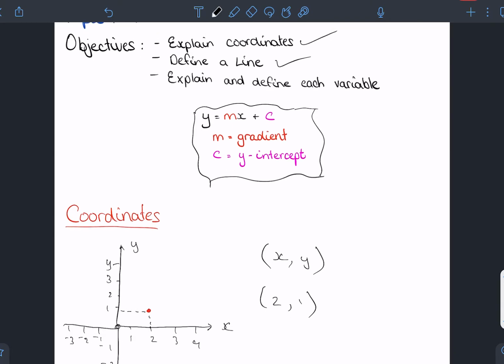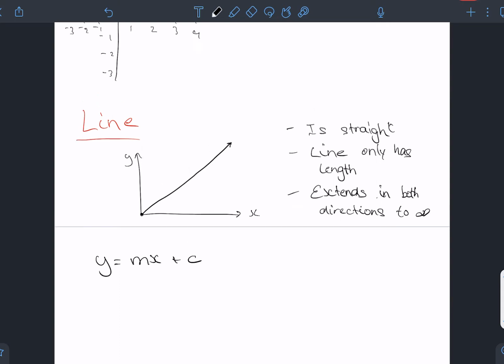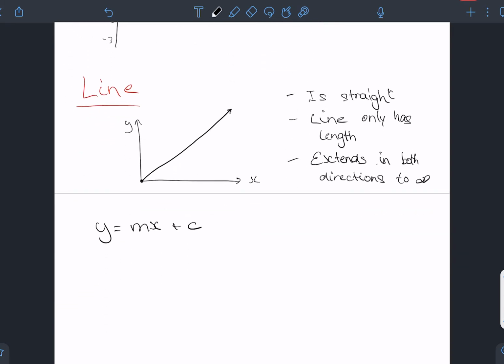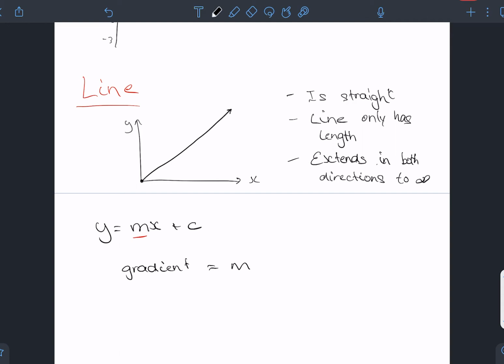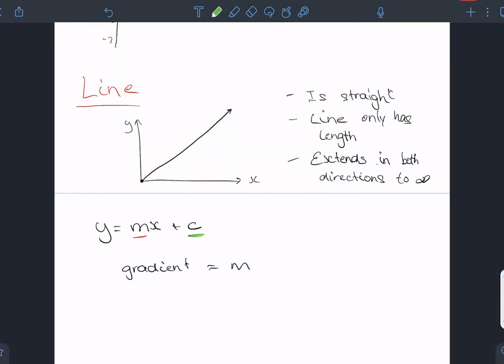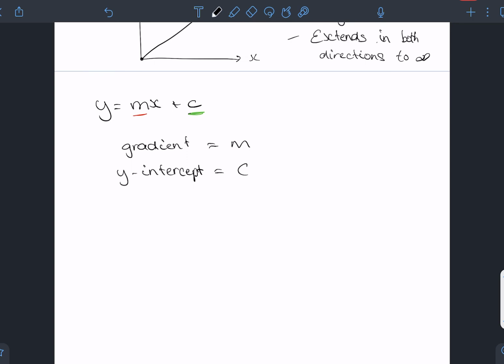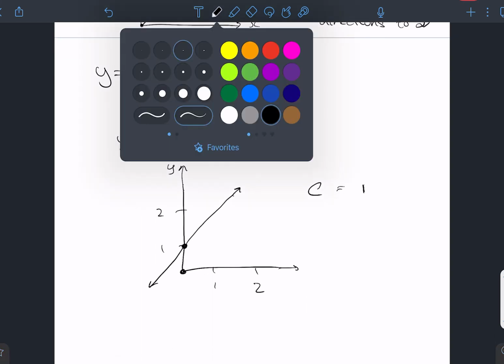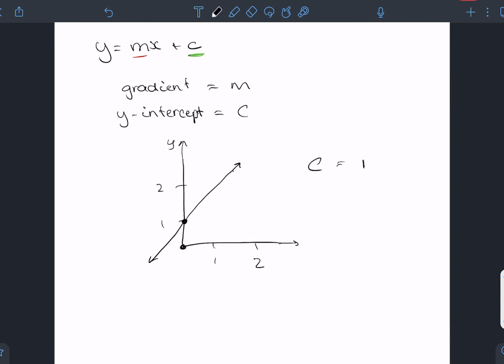Subjects in Minutes | Mathematics | Coordinate Geo. | Equation of the Line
The Excelsior Club from the Northern Caribbean University presents a short tutoring series, from the students, that aims to help and educate individuals on various concepts and subjects in a very shortened and concise version.

In the first installment, we discuss an introduction to coordinate geometry including the line, coordinates, and its famous equation y=mc +c. We expect to branch out into deeper topics in the very near future.